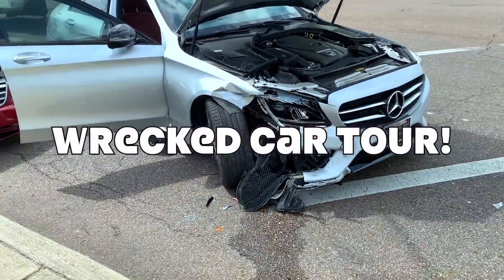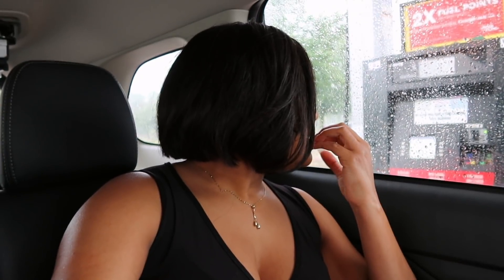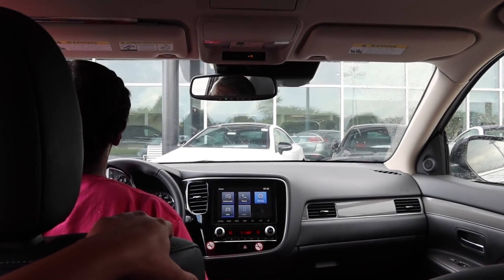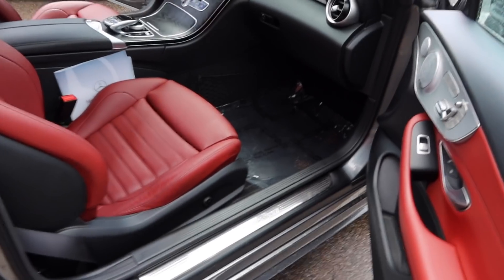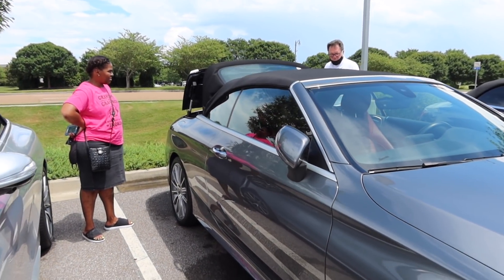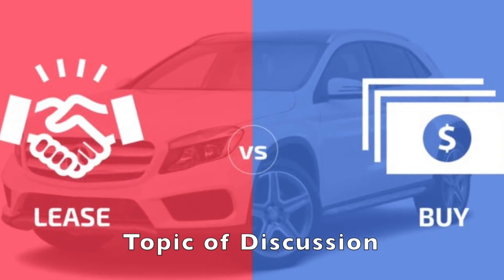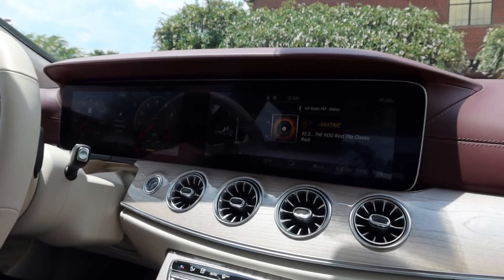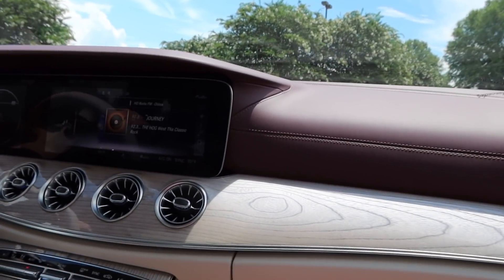Car Shopping Vlog! Back at the Mercedes Benz Car Dealership.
This video was recorded on July 23, 2020. as mentioned in the previous vlog I plan to take you all with me car shopping. today we're going back to the Mercedes Benz of Collierville dealership. enjoy the car shopping vlog.

Destiny
29 | Memphis, TN
vlog cam: Canon G7x Mark iii

⇣Drop It In The Mail, allofdestiny Will Tell:
Destiny Chalmers

ᶫᵒᵛᵉᵧₒᵤ
allofdestiny ❤